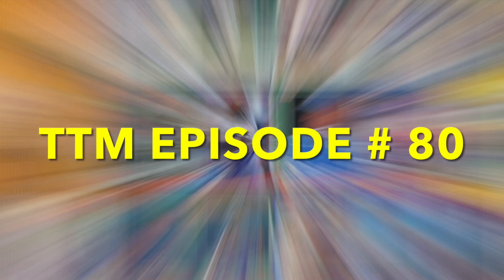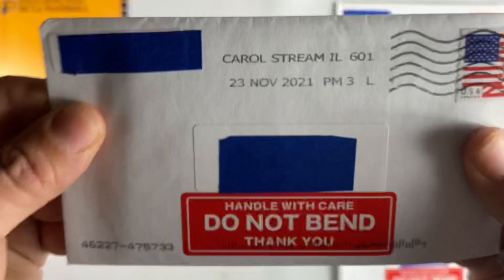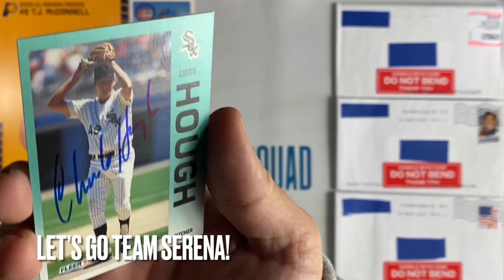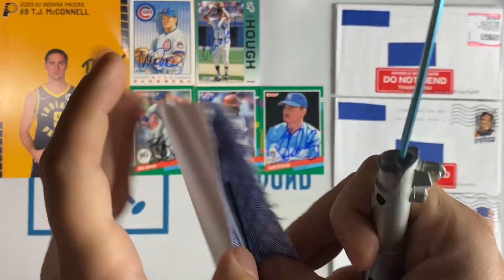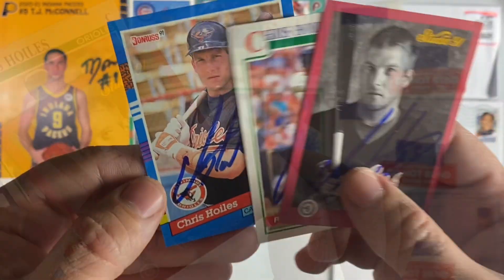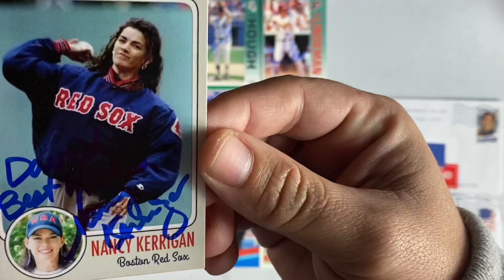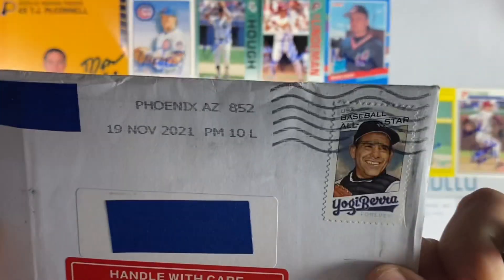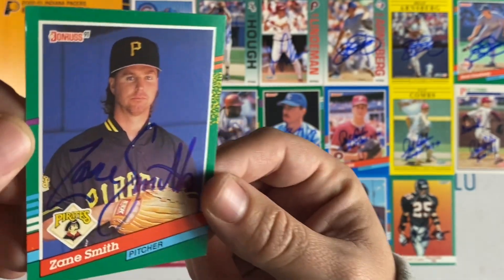TTM EPISODE # 80 MLB NFL & NBA Autographs for the Free 4 All Contest!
TTM EPISODE #80 w/NBA, NFL & MLB Autographs For the Free 4 All Contest!

13 POINTS FOR THE FREE FOR ALL CHALLENGE!

0:00 TTM EPISODE # 80
0:14 SUNSHINE
0:59 RYNO
4:00 FIGURE SKATING HALL OF FAMER

ADDRESS AND SIGNING INFORMATION - Please keep in mind, I do not open TTMs the same day they are delivered. I hold returns until there's a variety (photos, baseballs, cards, funkos, etc...) of at least 10 items to open on video. So, I can only offer an approximate timetable for how long some TTMs take to come back. The majority of addresses I use are found on sportscollector.net, sportscardforum.com, startiger.com & whitepages.com. Here's where I found TTM success in this video:

T.J. MCCONNELL - C/O INDIANA PACERS [GOOGLE]
RYNE SANDBERG ($10/CARD) -260 Shore Acres Circle Lake Bluff, IL 60044 [SCN]
BILL SWIFT - 5880 E. Sapphire Ln, Paradise Valley, AZ 85253 [SCN]
CHARLIE HOUGH - 2266 Shadetree Circle Brea, CA 92821 [SCN]
JEFF SCHULZ- 645 Beachfront Dr Evansville IN 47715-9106 [SCN]
JIM LINDEMAN - 1555 Patricia Court, Elk Grove Village, IL 60007[SCN]
JON SUNDVOLD -2700 Westbrook Way Columbia, MO 65203 [SCN]
CHRIS HOILES- 9708 Jerry City Road Cygnet, OH 43413[SCN]
NANCY KERRIGAN -  29 Alexandra Rd Lynnfield, MA 01940 [STARTIGER]
MARK LEWIS - 591 Hermay Dr. Hamilton, OH 45013 [SCN]
PAT COMBS - 203 Timber Lake Way South Lake, TX 76092 [SCN]

BRAD ARNSBERG - 4610 E. Thunder Hawk Rd. Cave Creek, AZ 85331 [SCN[]
SCOTT CASE - 4930 Price Dr Suwanee, GA 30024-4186 [SCN]
ZANE SMITH - 214 Grizzle Farm Road - Dawsonville GA 30534 [SCN[